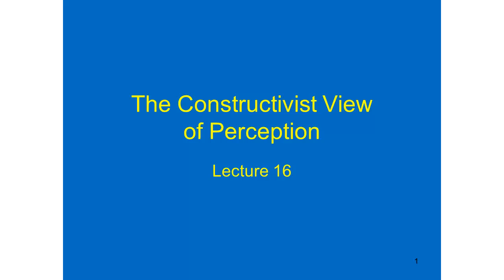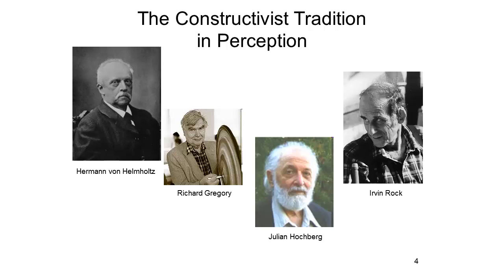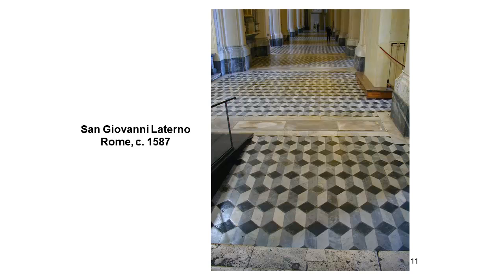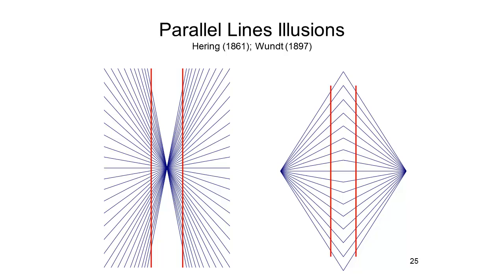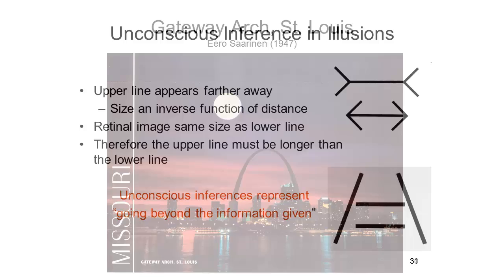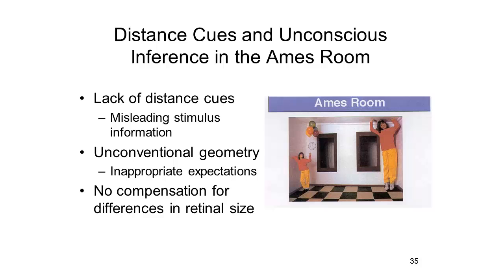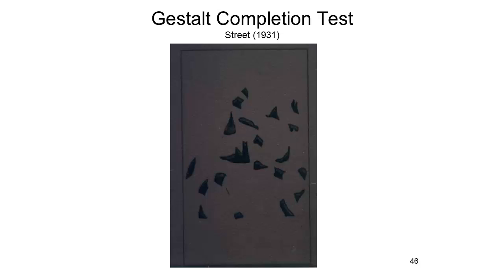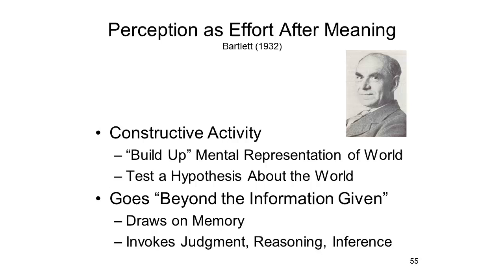Psych-W1_Lecture16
General Psychology Lecture 16